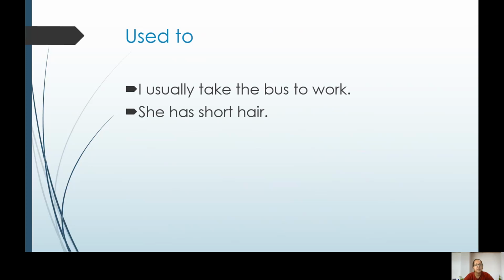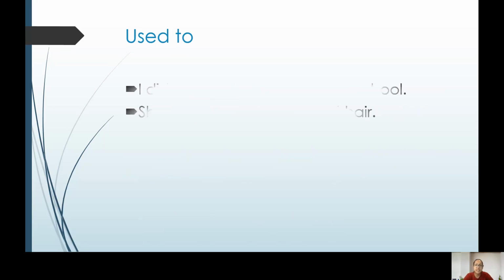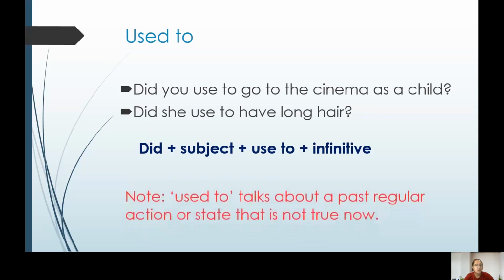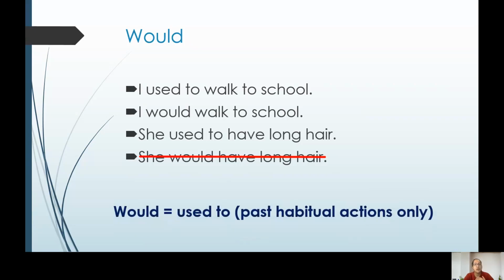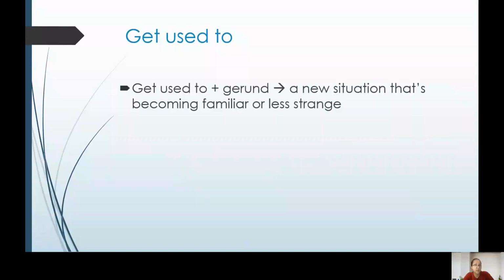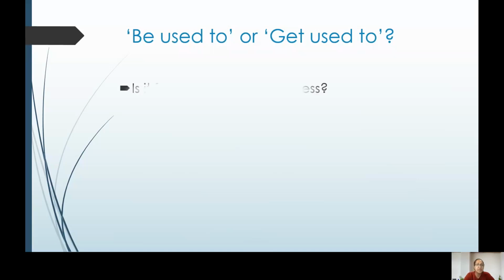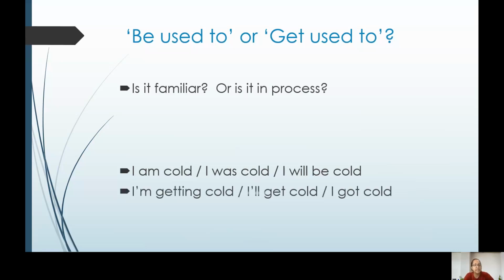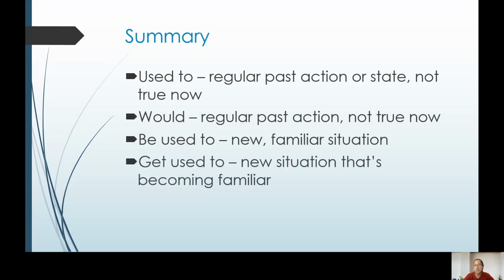Used to, Be used to, Get used to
Used to, be used to, get used to - these look so similar, yet have different meanings, which often confuse learners.  In this video we examine all three of the forms and uses.